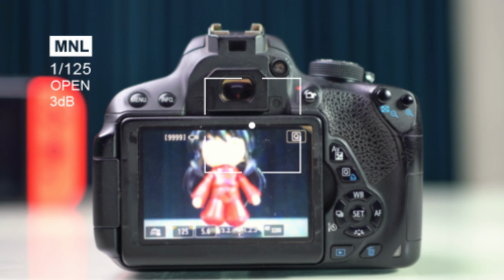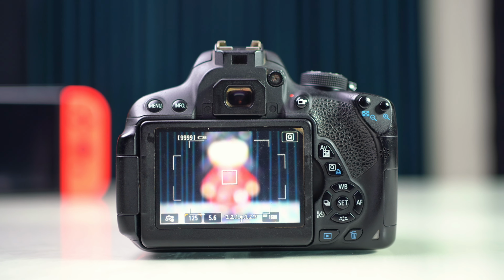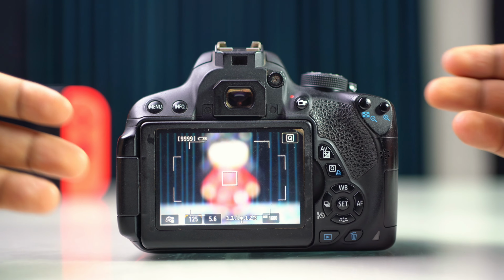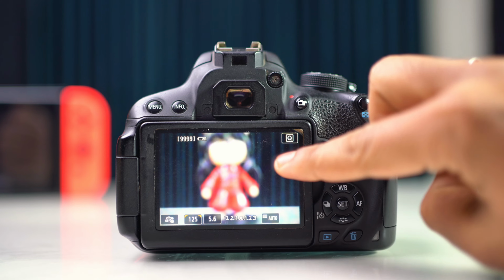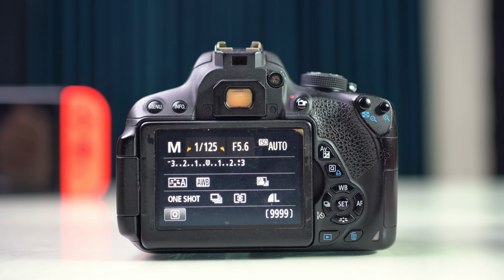How to Change Picture Style on Canon Camera | Best Canon Picture Style Settings Guide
Do you want a cinematic look from your Canon camera but don’t know where to start?
Learning how to change picture style on a Canon camera is one of the easiest ways to improve your photo and video quality instantly.

In this guide, you’ll learn everything about Canon picture style settings, including how to access the Canon camera picture style menu, choose the best preset, and customize styles for your needs. Whether you use a Canon DSLR for photography or video, adjusting the picture style on a Canon camera helps you control color, contrast, sharpness, and saturation.

We’ll also cover the best picture style for Canon cameras, explain flat picture style for video editing, and show useful Canon color settings for beginners. This Canon picture style tutorial is perfect if you’re exploring Canon camera settings, Canon photography settings, or advanced DSLR video settings.

By the end of this Canon camera settings guide, you’ll confidently use Canon menu settings, apply custom picture style, and get professional results without complex editing. Ideal for beginners, creators, and anyone looking for practical Canon tips in simple language.